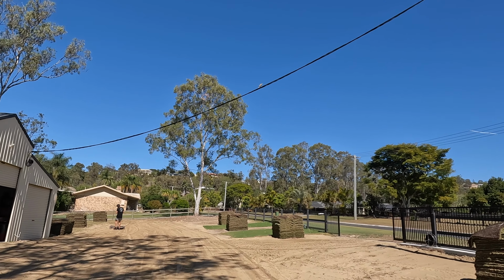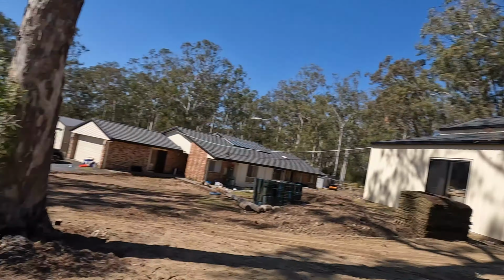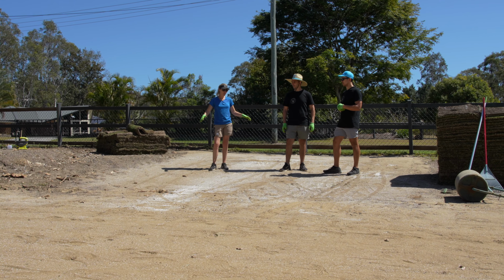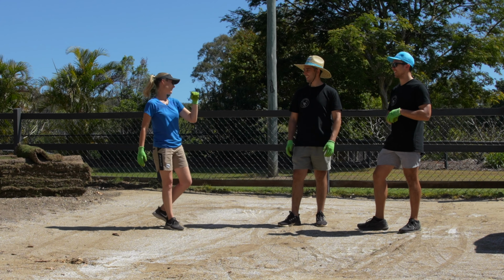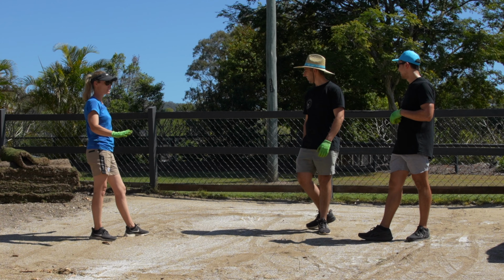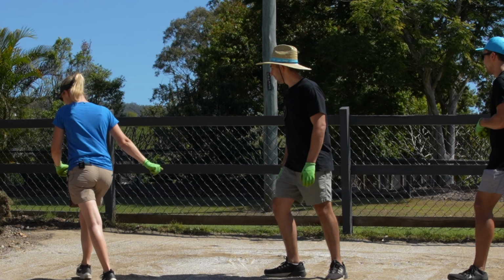Amazing Turf Transformation // Turf Plots Nearing Completion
This large bBarn Yard has looked like a construction zone for 12 months and today is the day we turf it! The last of the turf plots are installed also with IronCutter Elite Hybrid Bermudagrass and Nara Native Zoysia being added to the list.